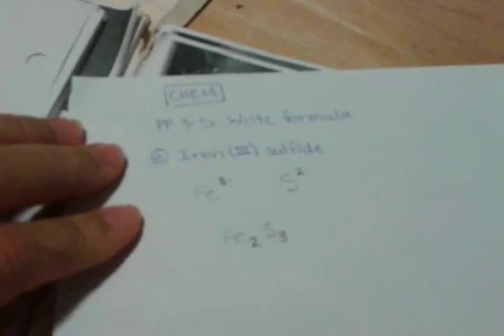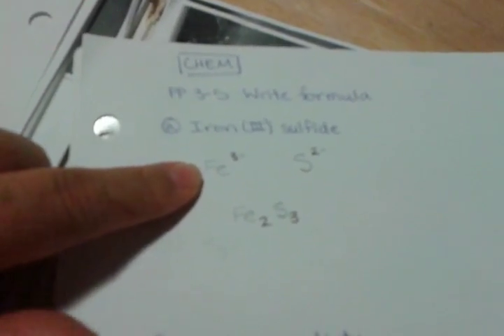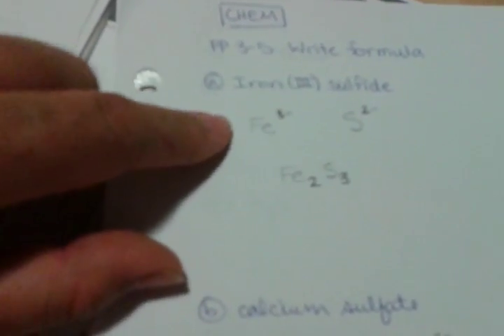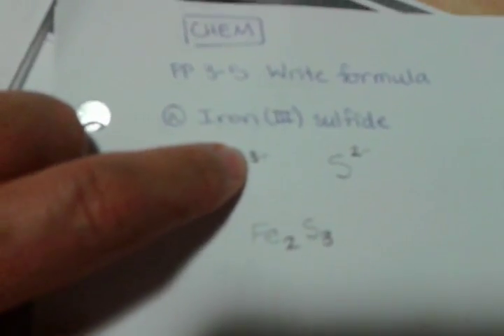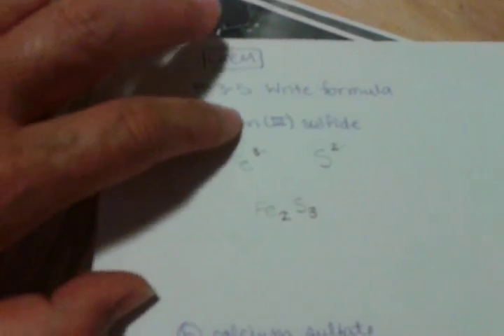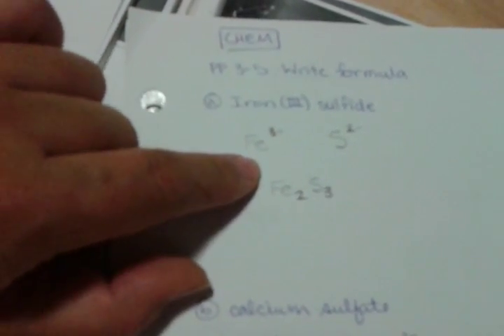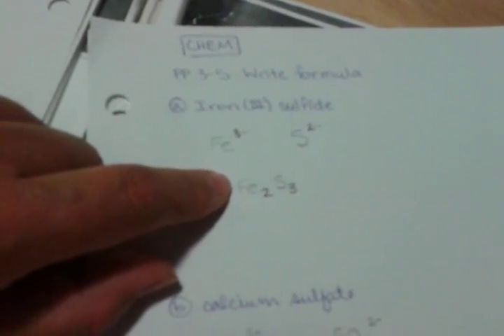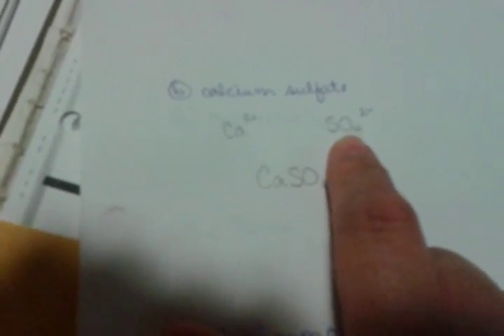Stephanie PP 3-5